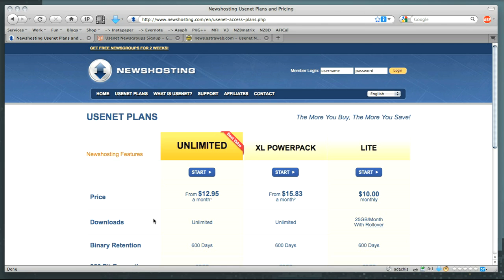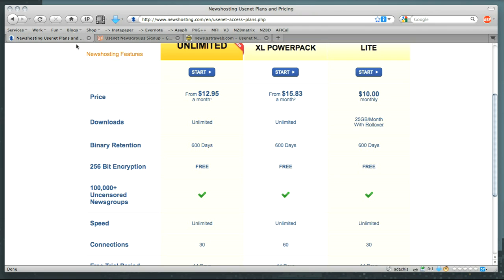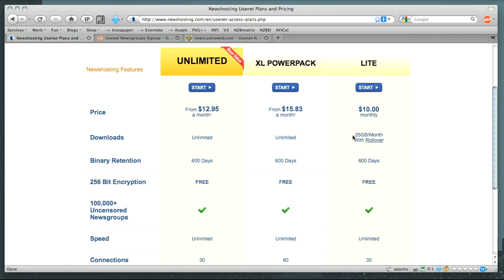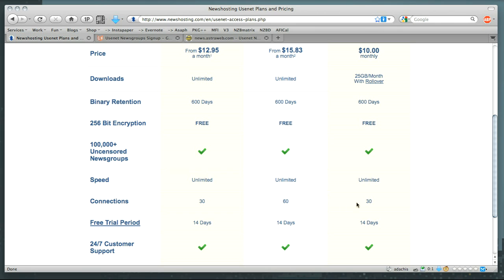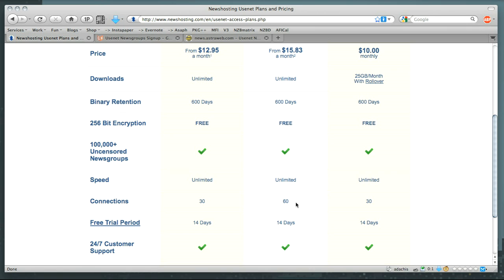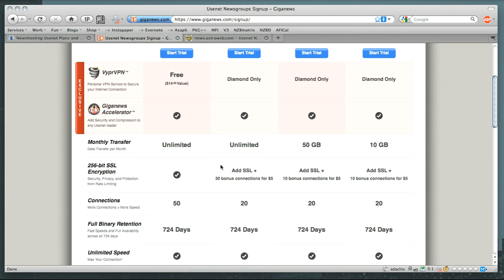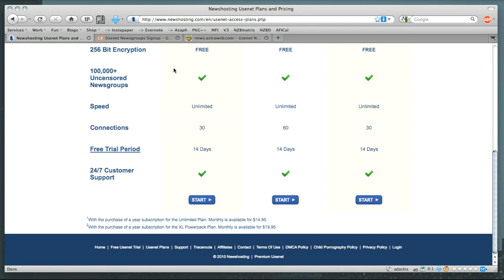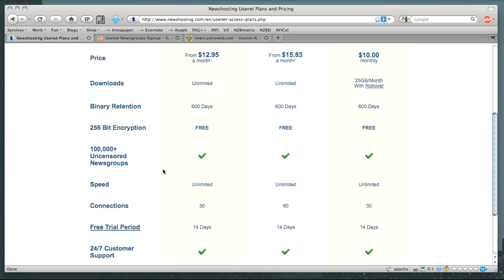Choosing a Usenet Provider